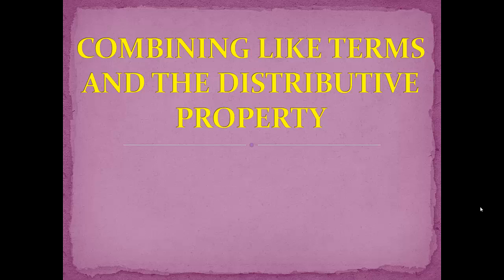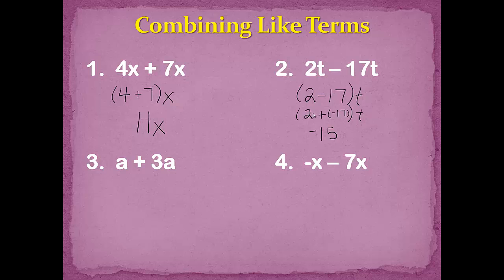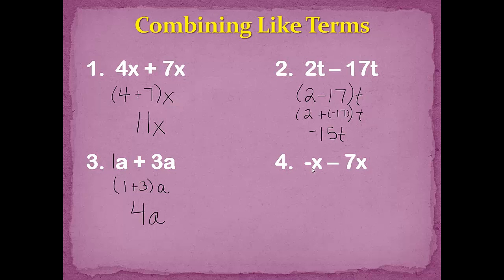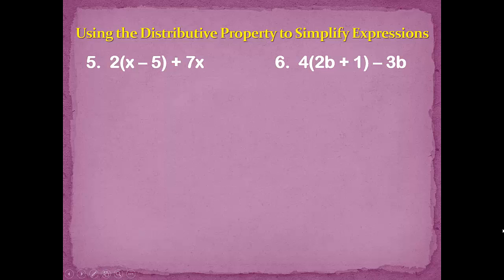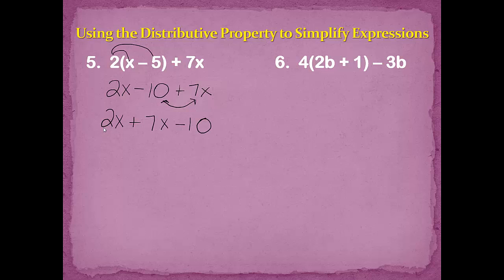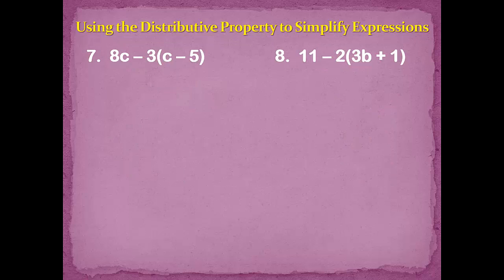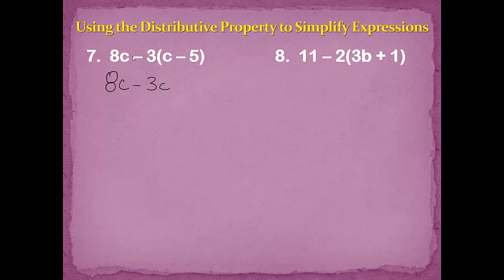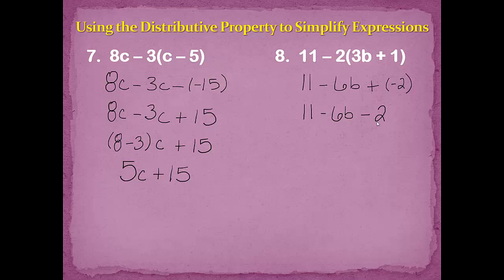Combining Like Terms and The Distributive Property - Mrs. Renfro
Combining Like Terms and The Distributive Property